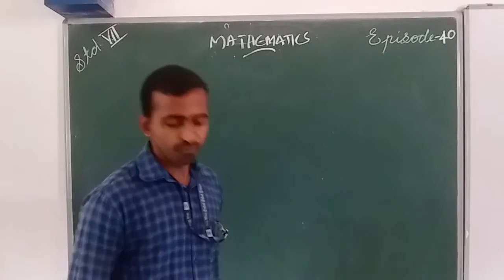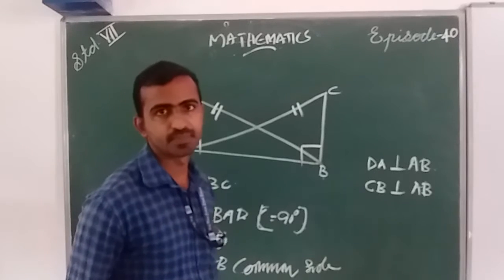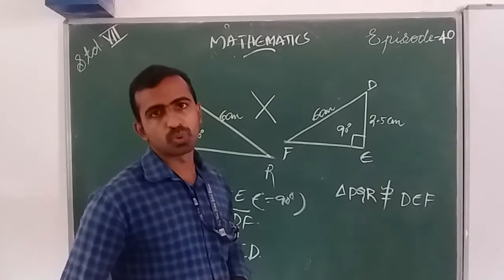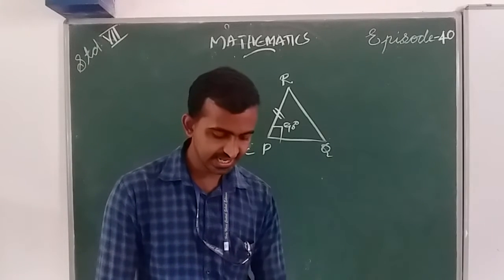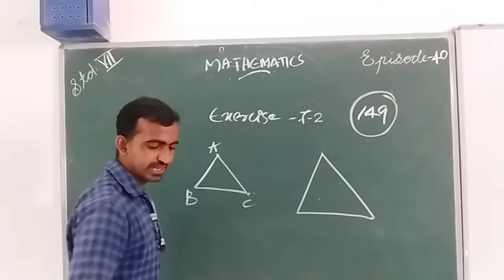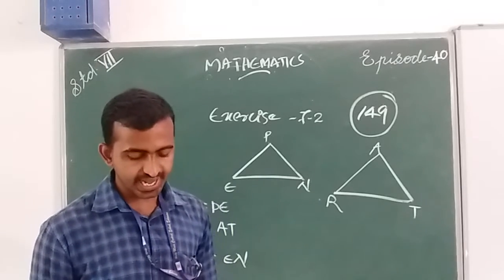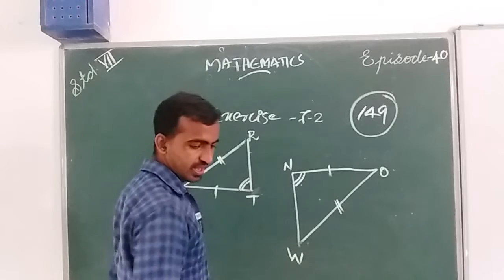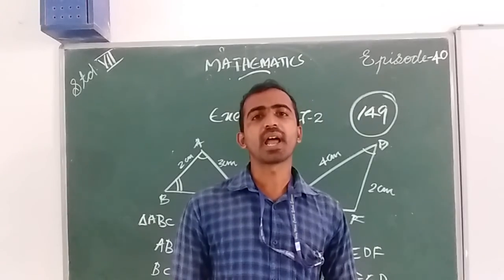HMCS CLASS VII MATHS EPISODE 40